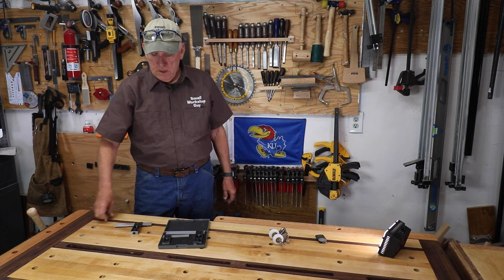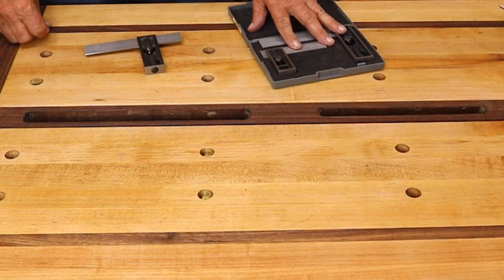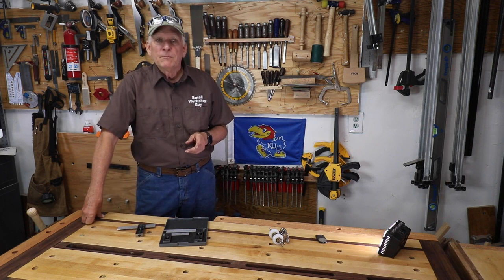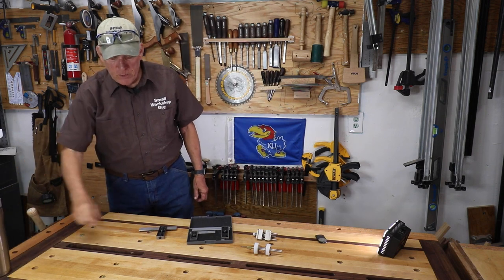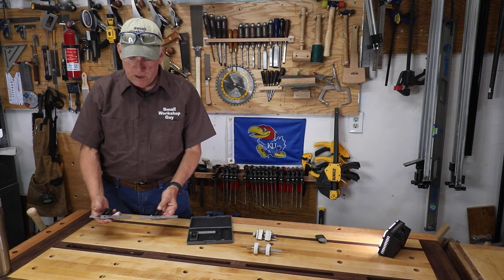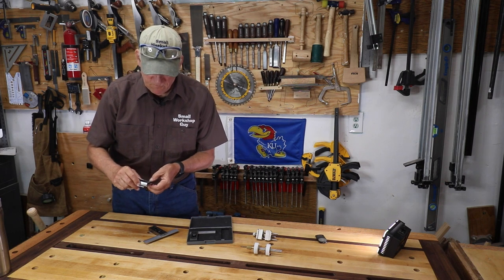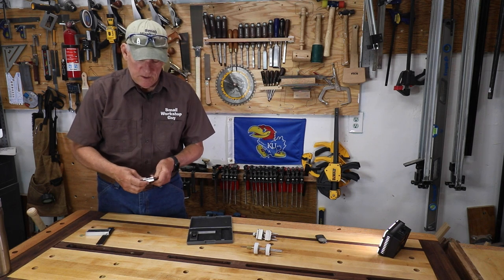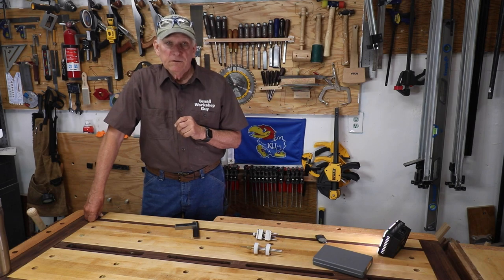Comparison of Double Squares - Starrett ($80) vs iGaging ($32)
Have you ever wondered why the Starrett Combination Squares and the Double Squares cost so much in comparison to the same tools from iGaging (and others).  I wondered about it a lot and it cost me dearly.  I finally decided to just go ahead and buy a Starrett and find out why the premium pricing exists.  It is definitely better than the iGaging Double Squares, but in the future, I will just settle for the less expensive brands.

1.  Go our Website and click on the Menu item "Woodworking Plans"
2.  Go straight to our Etsy Store

You can order whichever Double Square you like here:
iGaging 4" and 6" Double Squares
Starrett Double Square